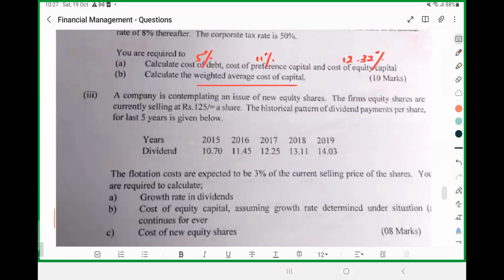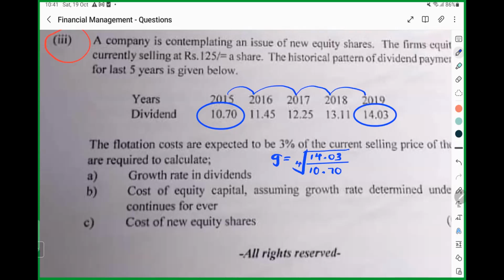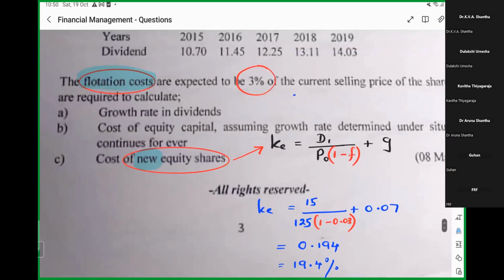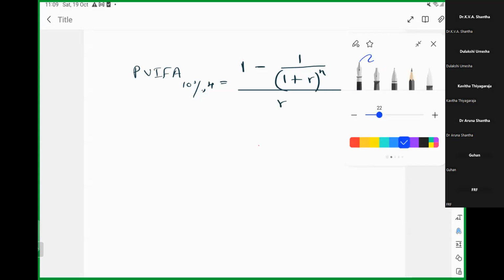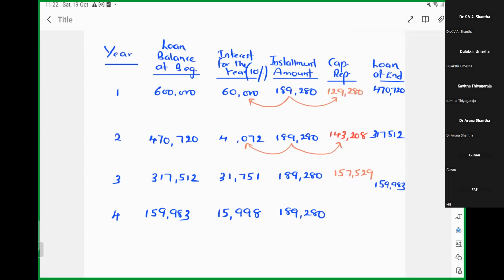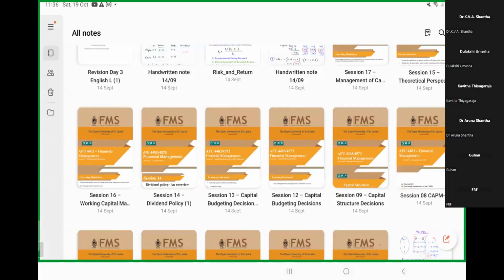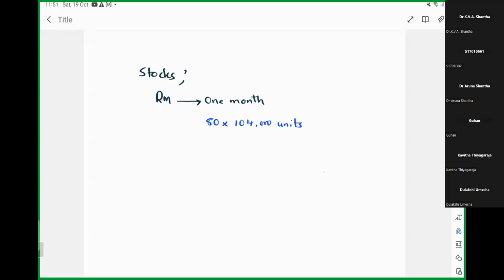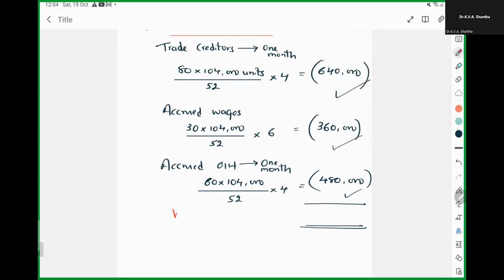Model Paper Discussion